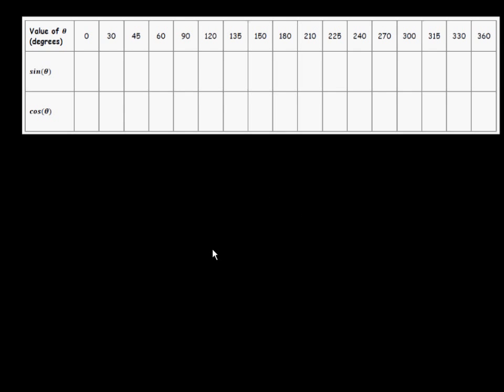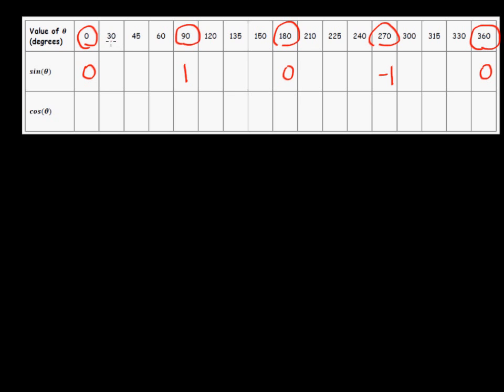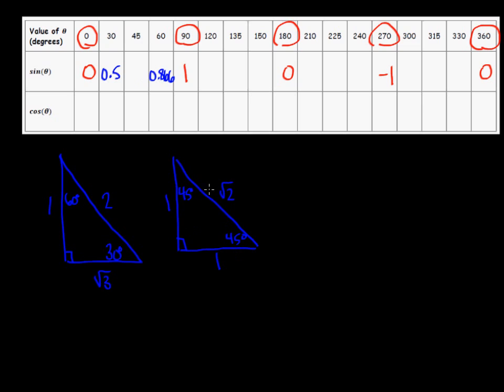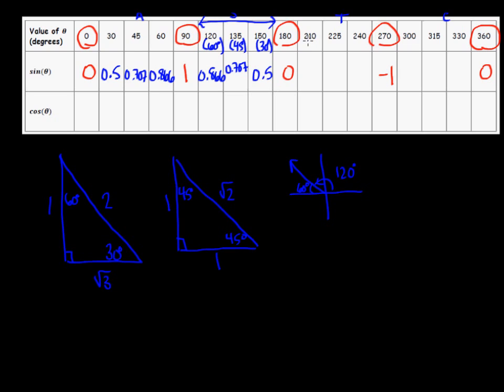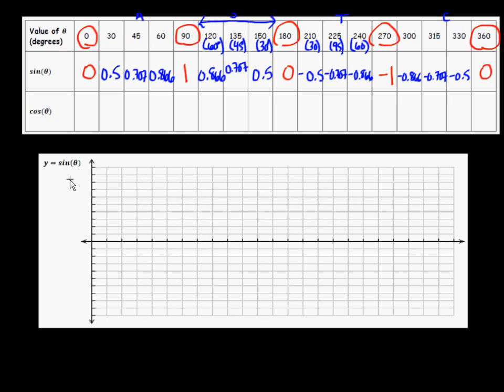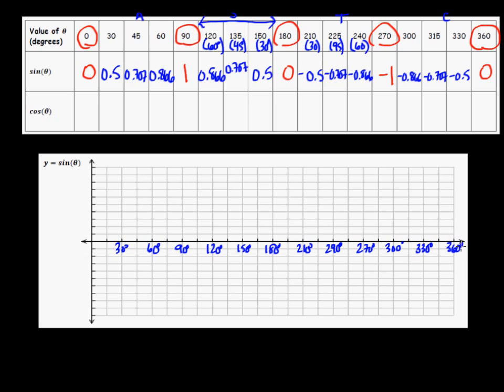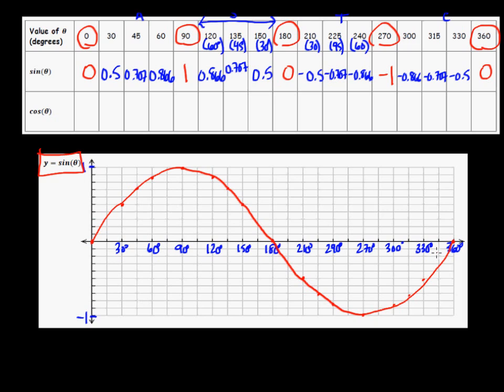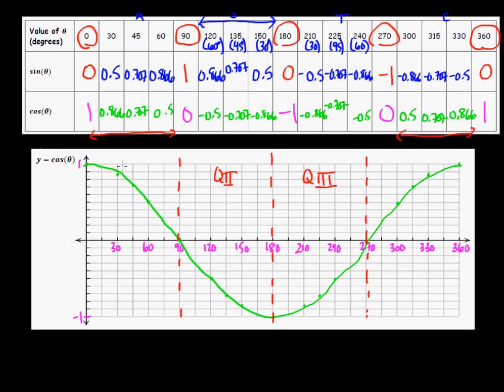Review of Graphs of Sinusoidal Functions in Degrees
Graphing y=sin(x) and y=cos(x) with x in degrees